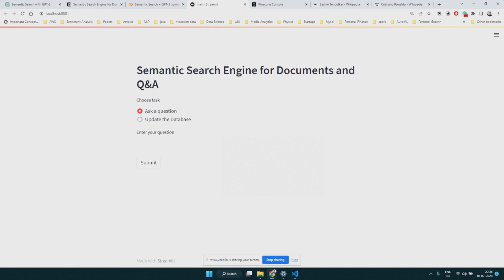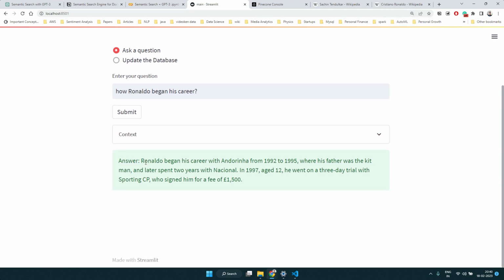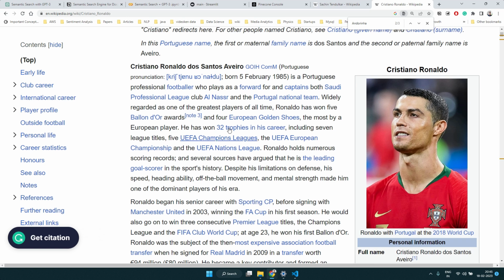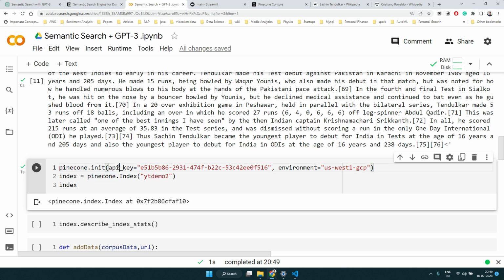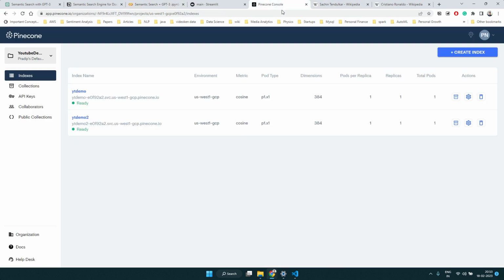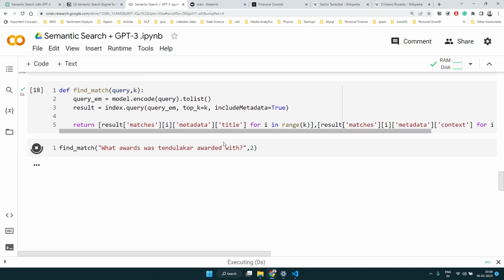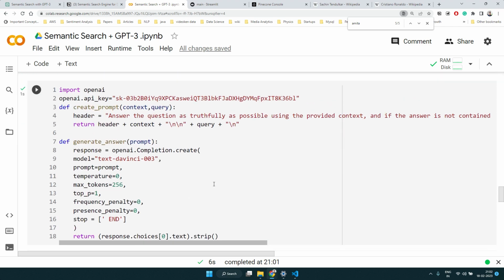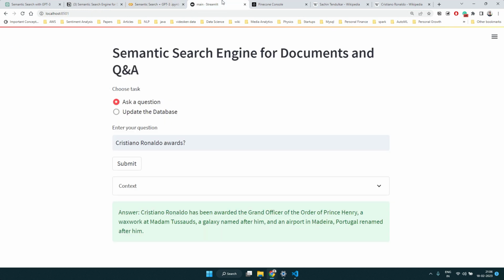Revolutionizing Search: How to Combine Semantic Search with GPT-3 Q&A | Full Code Tutorial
In this video, we'll show you how to revolutionize the way you search by combining the power of Semantic Search with GPT-3 Q&A. We'll walk you through the process of extracting relevant answers from a large set of documents, creating embeddings with Sentence Transformers, and storing them in a vector database using Pinecone. Then, we'll demonstrate how to use these embeddings to perform a semantic search and extract an answer using GPT-3. And the best part?

🧑‍💻Code:
✅ List of prerequisite videos that will help you understand the concepts better.

📚👨‍💻 Want to master NLP and freelancing? Stay up-to-date on the latest trends and innovations.

We'll share a full code tutorial, so you can follow along and build your intelligent search system from scratch. Join us and learn how to combine Semantic Search with GPT-3 Q&A to create a smart search engine that will transform your search.